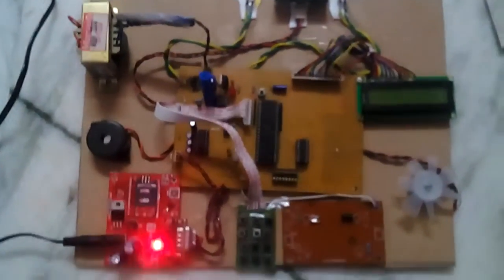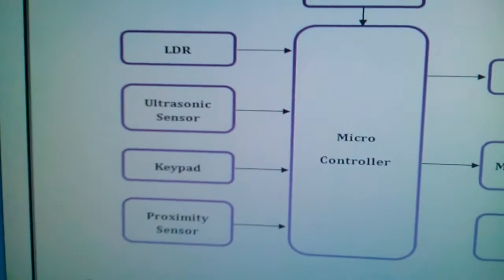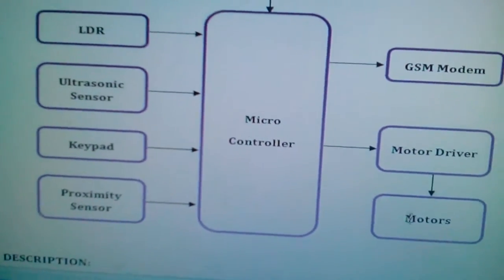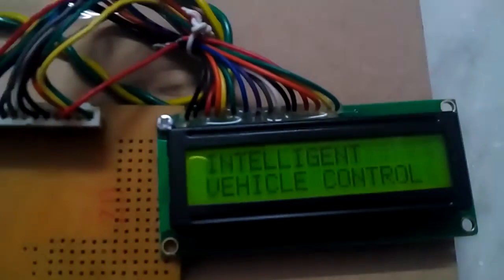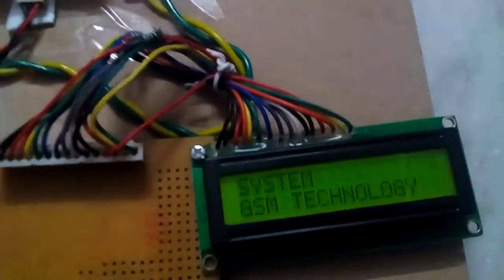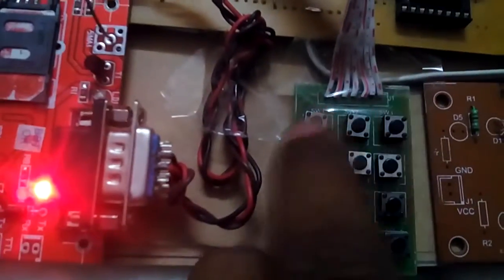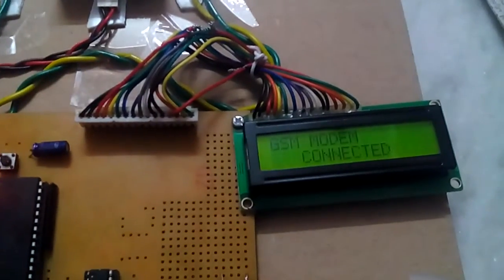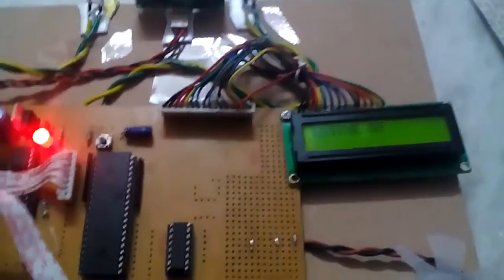INTELLIGENT VEHICLE CONTROL SYSTEM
1. Intelligent Vehicle Control Using Wireless Embedded System,

2. Intelligent Vehicle Control for Driver Behaviour using Wireless,

3. An Intelligent Vehicle Control and Monitoring Using Arm - International,

4. Design of intelligent vehicle control system of self-directed - IEEE Xplore,

5. intelligent vehicle control based on identification of road signs,

6. An RFID-Based Intelligent Vehicle Speed Controller Using,

7. Design and Implementation of Intelligent Vehicle System,

8. intelligent vehicle monitoring system using wireless communication ppt,

9. embedded based vehicle speed control system using wireless technology ppt,

10. intelligent vehicle technologies,

11. intelligent vehicle systems,

12. intelligent cars technology,

13. intelligent vehicle definition,

14. vehicle accident prevention system embedded with alcohol detector,

15. "intelligent automobile",

16. INTELLIGENT VEHICLE CONTROL SYSTEM,

17. Wireless intelligent vehicle speed control or monitoring system and method,

18. Roadside intelligence for flow control in an intelligent vehicle and highway system,

19. iVACS - intelligent Vehicle Access Control System,

20. Intelligent Vehicle/Highway Systems (IVHS),

21. Automated Intelligent Vehicle System,

22. DIY intelligent vehicle system,

23. Smart Vehicle Control System,

24. CAN based intelligent vehicle system for driver assistance using,

25. Vehicle Speed Control and Accident Avoidance System using CAN,

26. Intelligent Vehicle-Highway Systems A Smart Choice for the Future,

27. Advance control system in automobiles,

28. Vehicle control system using CAN protocol,

29. Intelligent Vehicle Theft Control using Embedded System,

30. Vehicle Control System Based On MEMS,

31. Intelligent Vehicle Systems:Applications and New Trends,

32. Design and Implementation of Intelligent Vehicle Control System,

33. Automatic Navigation of Intelligent Vehicle Control System Based on,

34. Traffic control and intelligent vehicle highway systems: A survey,

35. Research on the key technologies of intelligent vehicle control,

36. Intelligent Car System - Annals. Computer Science Series,

37. Intelligent Vehicle Highway Systems: Advanced Vehicle Control Systems,

38. Artificial Intelligence Application's for 4WD Electric Vehicle Control,

39. OVERVIEW: INTELLIGENT VEHICLE TECHNOLOGY TRANSFER,

40. Advanced Vehicle Control and Safety - CITE Consortium,

41. Advanced vehicle control and traffic management systems for,

42. Vehicle control system implementation Using CAN protocol,

43. Autonomous Vehicle Control Systems Laboratory | Open Data Service,

44. Design of an Intelligent Vehicle Control System Based on LabVIEW,

45. The ARGO Autonomous Vehicle's Vision and Control Systems,

46. Intelligent Vehicle Technologies - ScienceDirect,

47. Advanced Vehicle Control Systems (AVCS) - The Real Automobile,

48. ITS - Research Projects: Model-Based Intelligent Vehicle Control System,

49. The Design and Research of Automatic Tracing Intelligent Vehicle,

50. Intelligent Safety Warning and Alert System for Car Driving,

51. Integrated Vehicle Intelligence System - Ferno Australia,

52. Autonomous vehicle control systems – a review of decision making,

53. Vehicle lateral control system using laser radar | Intelligent Vehicle,

54. Design of a Control System for an Autonomous Vehicle,

55. Intelligent Vehicle Control System Using Shared Steering,

56. intelligent fatigue detection and automatic vehicle control system,

57. Intelligent Vehicle Technologies - Ljubo Vlacic - COLLEGE OF,

58. Cloud Model Approach for Lateral Control of Intelligent Vehicle Systems,

59. Intelligent Vehicle Engineer- Autonomous and ADAS Control Systems,

60. Engineering design synthesis of sensor and control systems for,

61. Using Fuzzy Logic in Automated Vehicle Control,

62. Intelligent Active Control System Design For Improving Vehicle,

63. Virtual reality platform design & development for intelligent vehicles,

64. Intelligent Vehicle Business Plan - Federal Highway Administration,

65. Design of a Control System for an Autonomous Vehicle Based on,

66. intelligent Vehicle Access Control System - EDC,

67. Automated Vehicle Control System,

68. Smartronics Intelligent Vehicle Stability System - Seminars Topics,